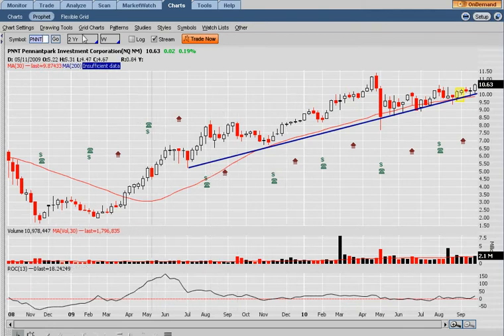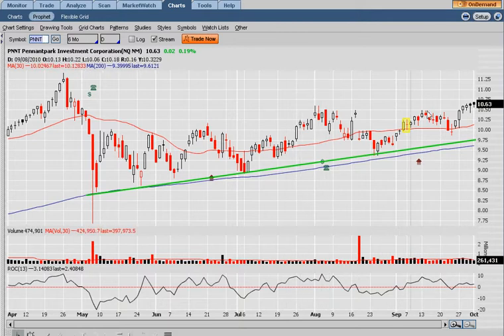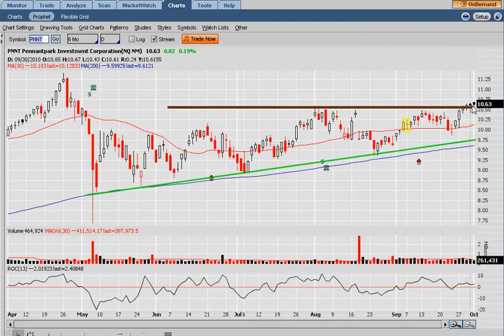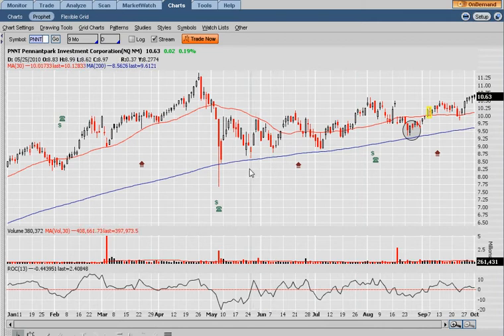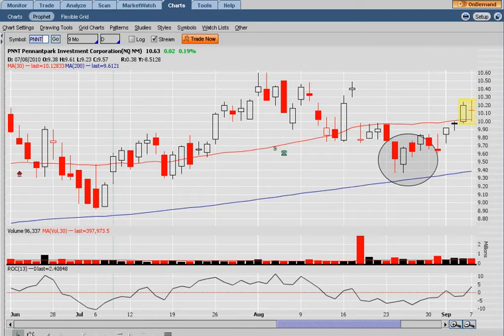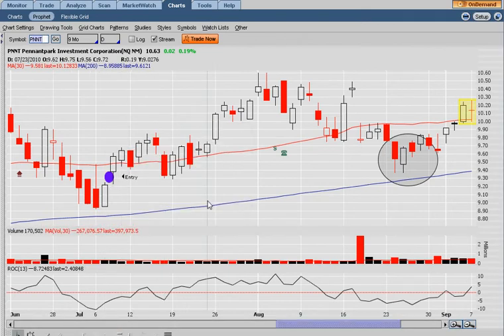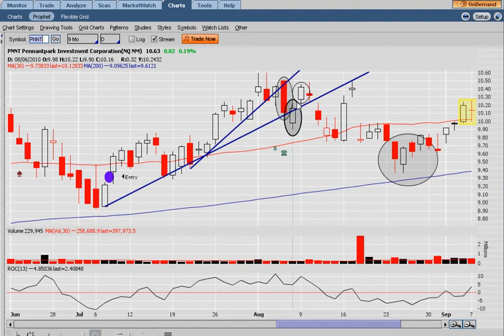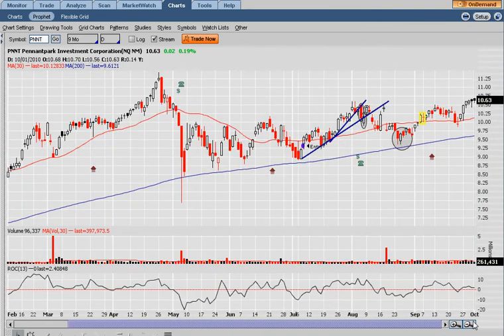Trade With Success! Technical Analysis- Trading With Trendlines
Very simple strategy with trend lines.  Don't over-think it!

Also, feel free to listen and call in to my radio talk show Monday & Wednesday 4-6 PM EST each week at.
4-5: Politics
5-5:30 Investing
5:30-6 Health and Nutrition
~Chris D